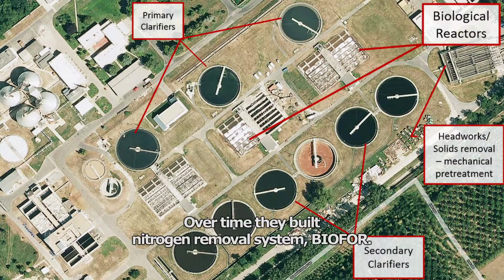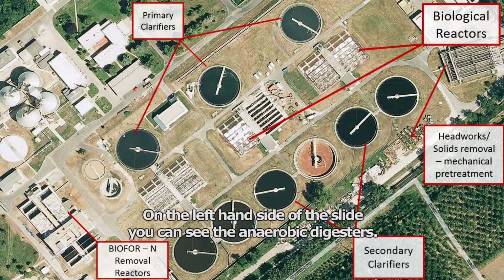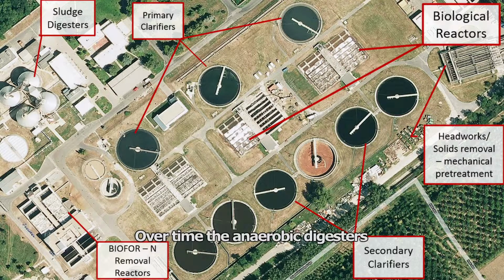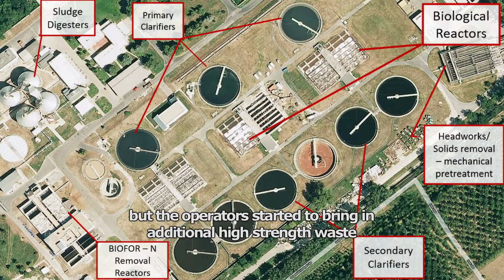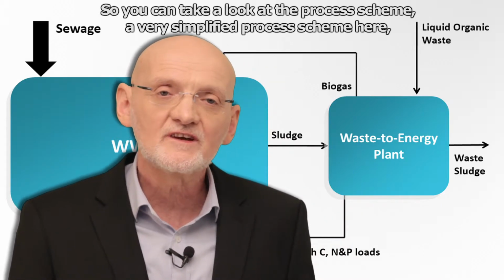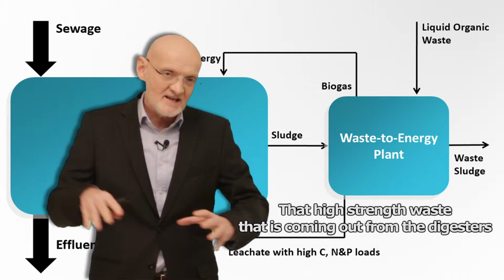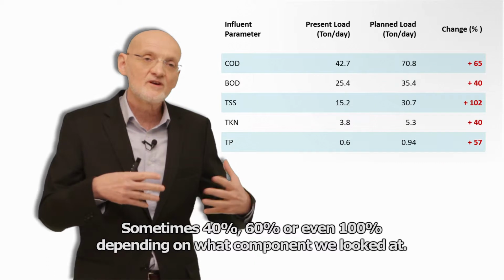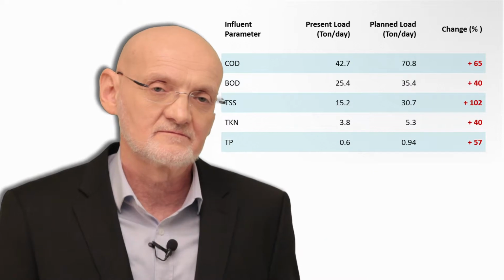Organica Water Webinar - Retrofit - English sub.